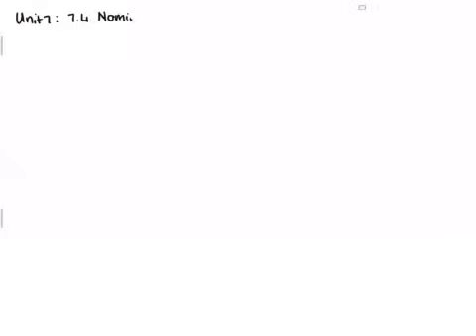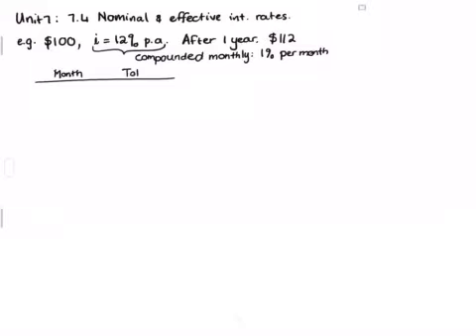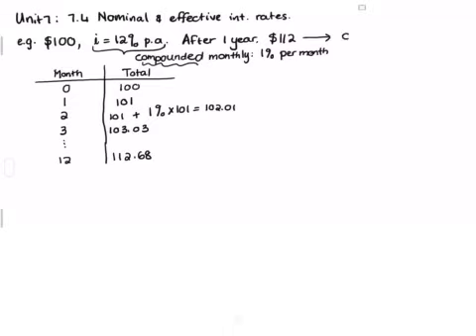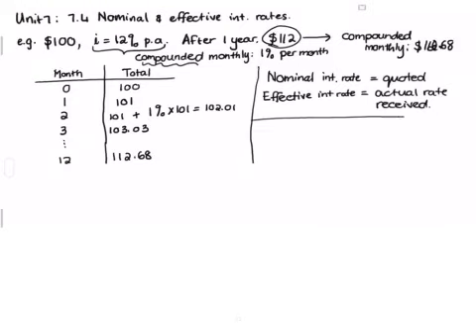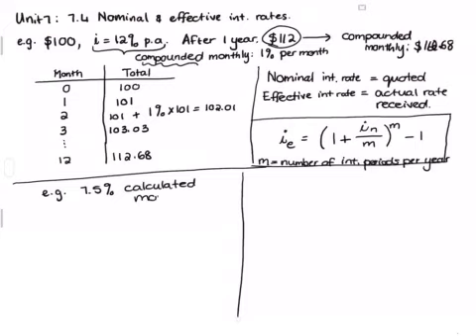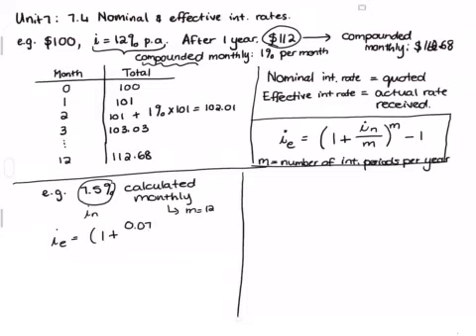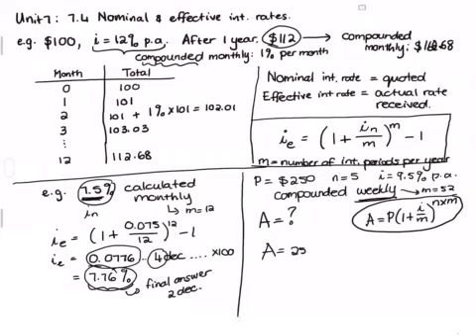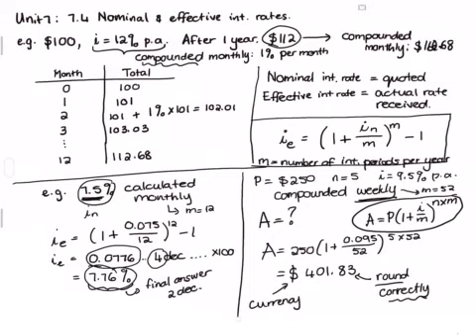Unit 7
7.4